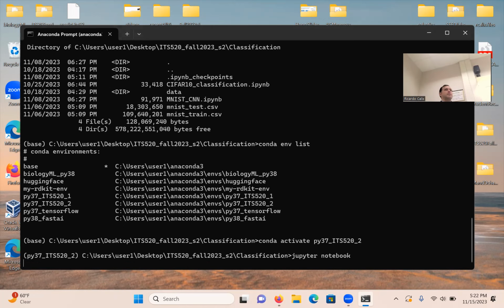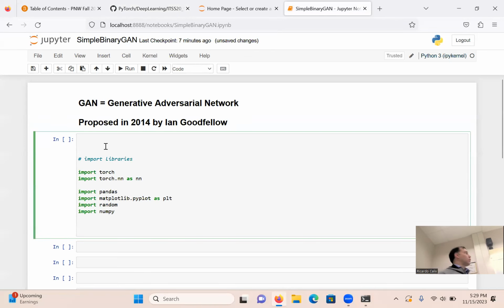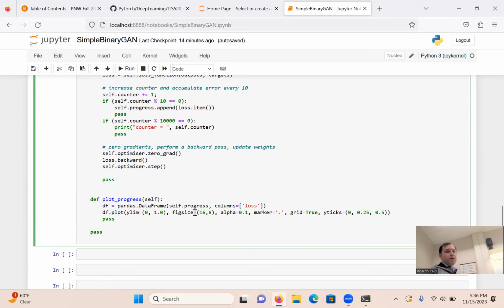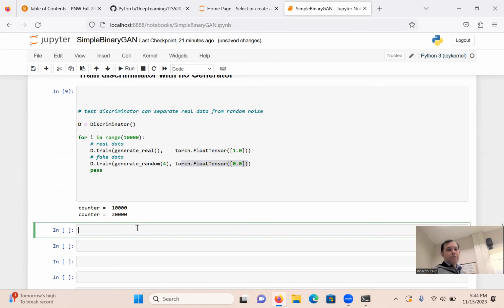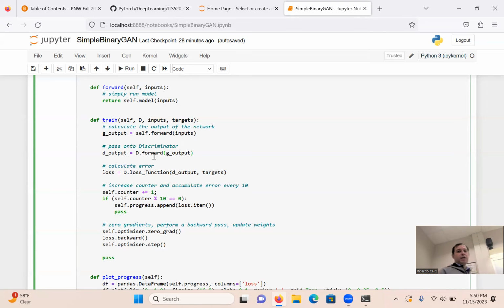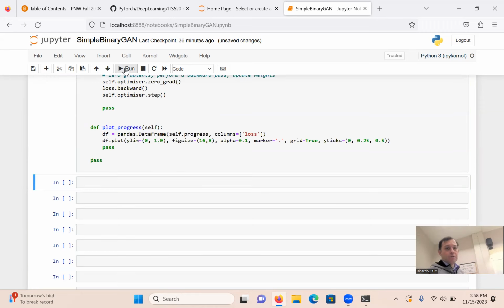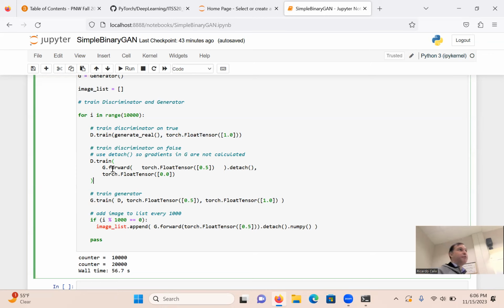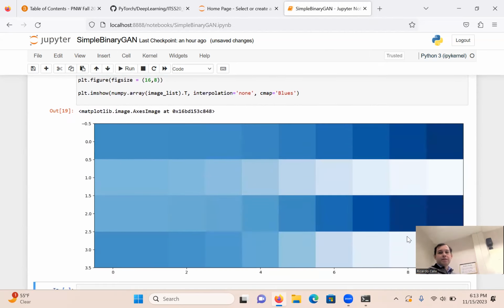GANs Generator and Discriminator losses and training